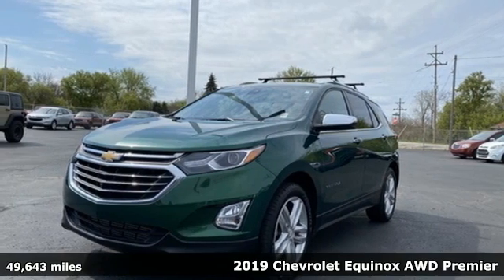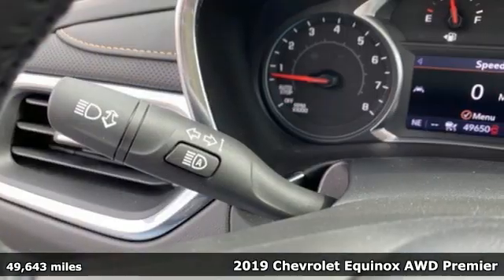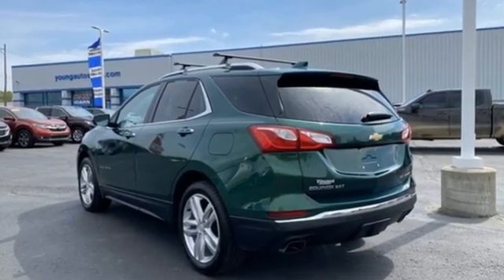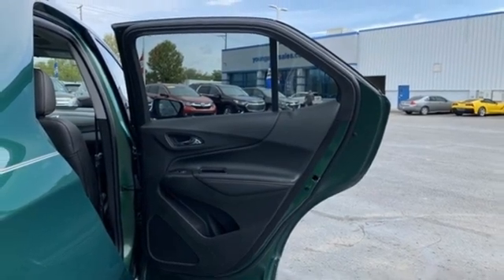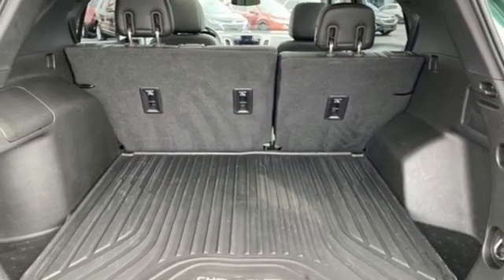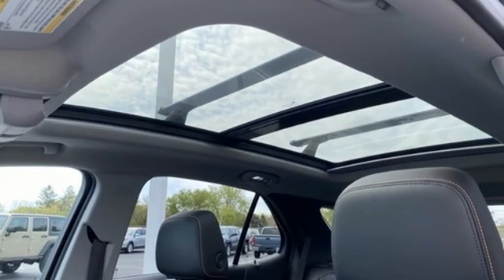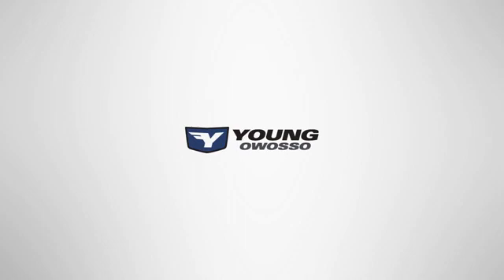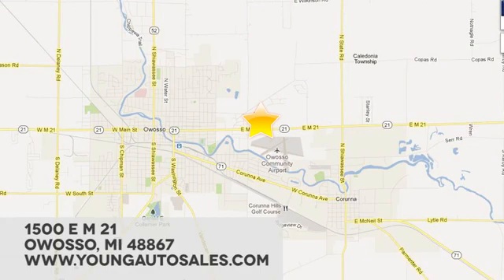Used 2019 Chevrolet Equinox Lansing MI Flint, MI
Year: 2019
Make: Chevrolet
Model: Equinox
Trim: Premier
Engine: 2.0L Turbocharged
Transmission: 9-Speed Automatic with Overdrive
Color: Green
Interior: Jet Black
Mileage: 49643
Stock #: 39777A
VIN: 2GNAXYEXXK6128459
Recent Arrival!brbr2.0L Turbocharged AWD CARFAX ONE OWNER!, REMOTE START!, POWER SUNROOF!, NAVIGATION!, LEATHER SEATS!, TOWING PACKAGE!, ONSTAR!, BLUETOOTH!, HEATED STEERING WHEEL!, 3-MONTH SIRIUS XM TRIAL!, HEATED/VENTILATED FRONT SEATS!, BOSE PREMIUM SOUND SYSTEM!, REAR VISION CAMERA w/ SURROUND VISION!, POWER FRONT SEATS!, MEMORY SETTINGS!, WIRELESS DEVICE CHARGING!, HEATED REAR OUTBOARD SEATS!, ACTIVE NOISE CANCELLATION!, POWER LIFTGATE!, Adaptive Cruise Control - Camera, Driver Confidence II Package, Following Distance Indicator, Forward Collision Alert, Front Pedestrian Braking, HD Surround Vision, IntelliBeam Auto High Beam Headlamp Control, Lane Keep Assist w/Lane Departure Warning, Low Speed Forward Automatic Braking, Safety Alert Seat.brbr22/28 City/Highway MPGbrbrbrChevrolet Certified Pre-Owned Details:brbr * 172 Point Inspectionbr * 24 months/24,000 miles (whichever comes first) CPO Scheduled Maintenance Plan and 3 days/150 miles (whichever comes first) Vehicle Exchange Programbr * Warranty Deductible: $0br * Powertrain Limited Warranty: 72 Month/100,000 Mile (whichever comes first) from original in-service datebr * Transferable Warrantybr * Limited Warranty: 12 Month/12,000 Mile (whichever comes first) from certified purchase datebr * Vehicle Historybr * Roadside AssistancebrbrAwards:br * JD Power Initial Quality Study * 2019 KBB.com 10 Best SUVs Under $30,000brbrCars sell for less in Owosso! Our vehicles move quickly!

Address:
1500 E Main St